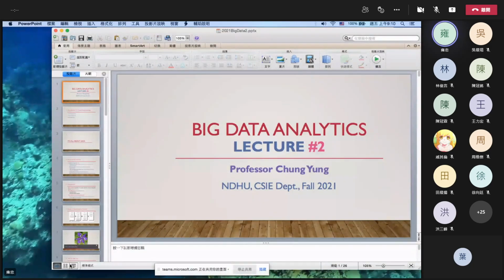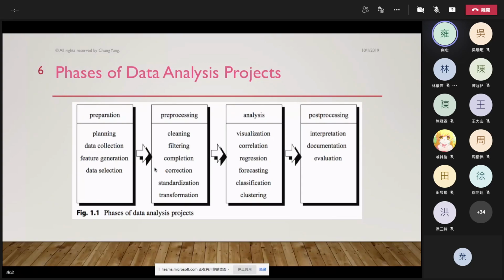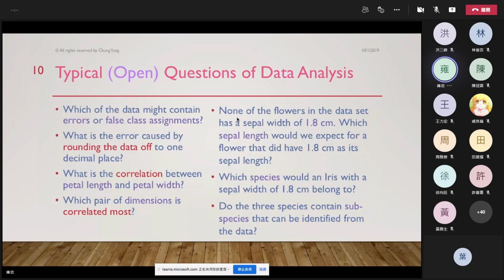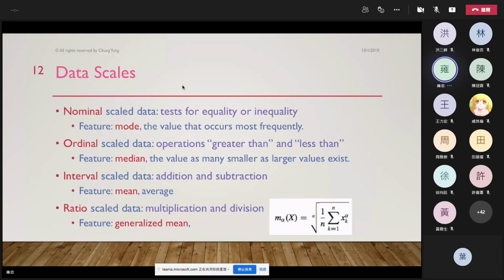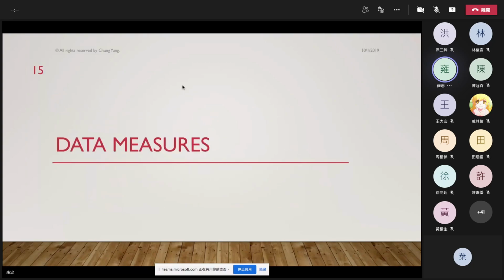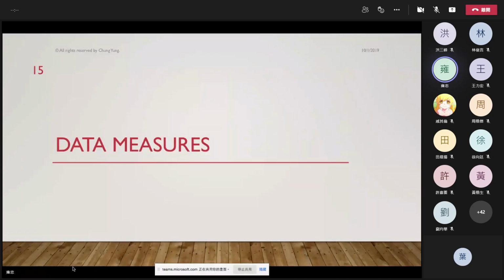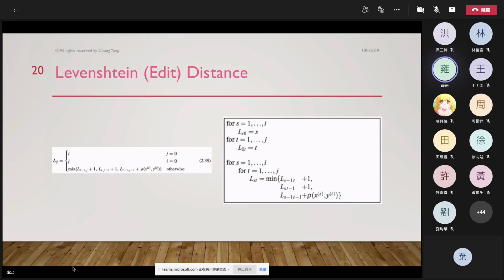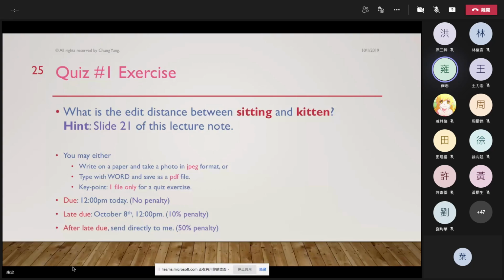大數據分析20211001w2-1